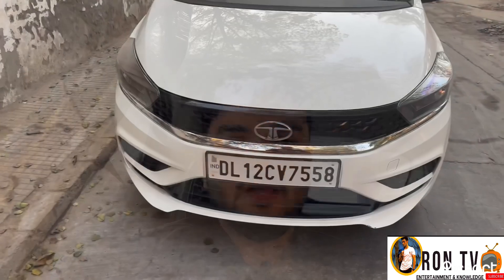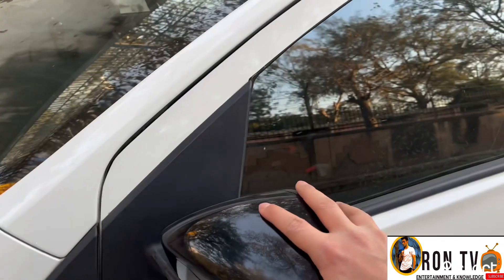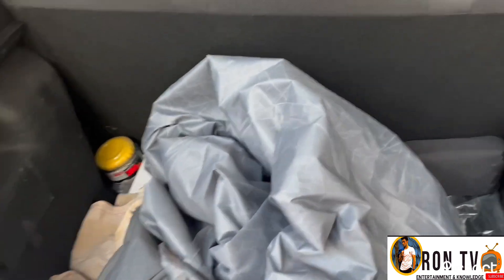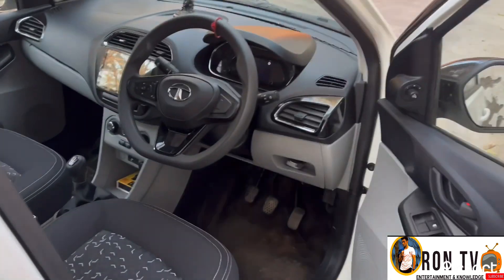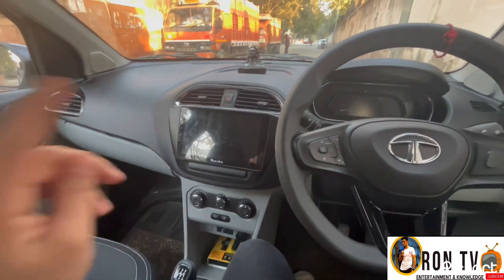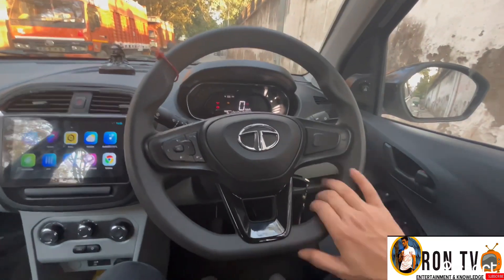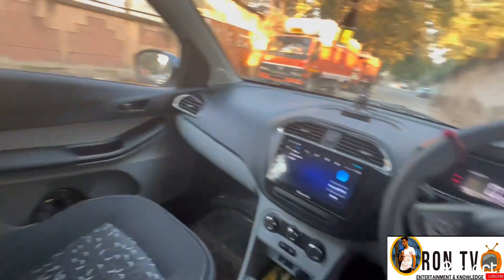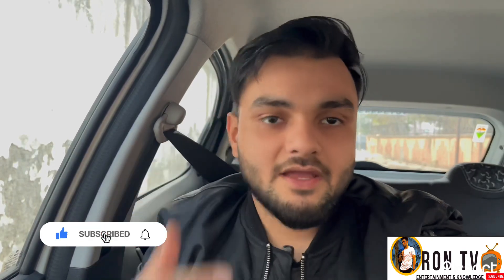TATA Tiago XT (O) 2023 model walkaround | Interior | Exterior |Feature| Price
Tata Tiago XT (O) is the petrol variant in the Tata Tiago lineup and is priced at ₹ 5.90 Lakh.It returns a certified mileage of 20 kmpl. This XT (O) variant comes with an engine putting out 85 bhp @ 6000 rpm and 113 Nm @ 3300 rpm of max power and max torque respectively.

Dimensions: 3,765 mm L x 1,677 mm W x 1,535 mm H
Wheel size: 14″ diameter, 5″ width
Fuel tank capacity: 35 L
Engine: 1.2 L 3-cylinder
Curb weight: 948 kg
Horsepower: 63 kW
Cargo volume: 242 L